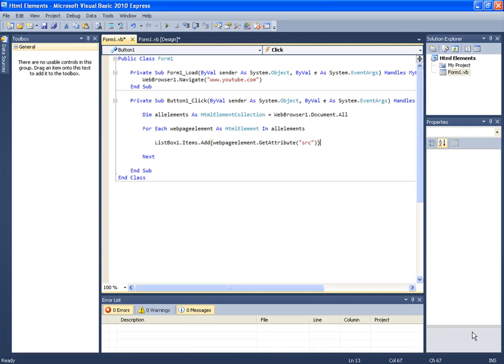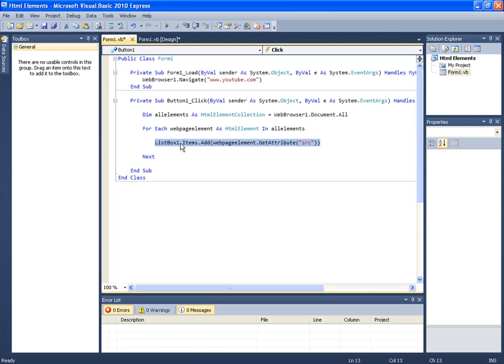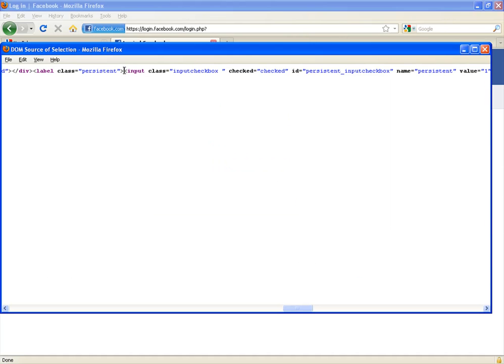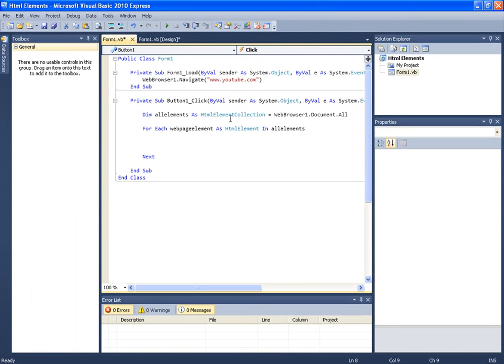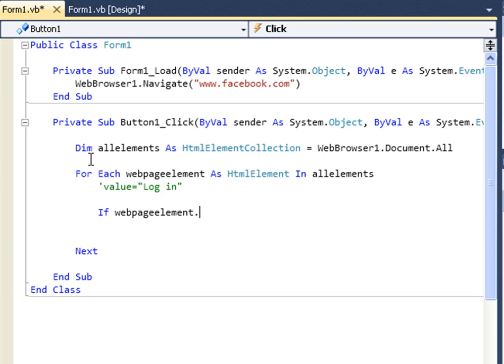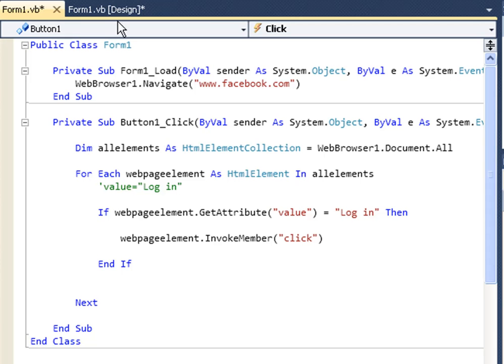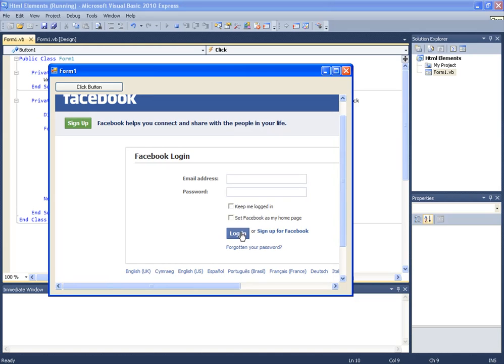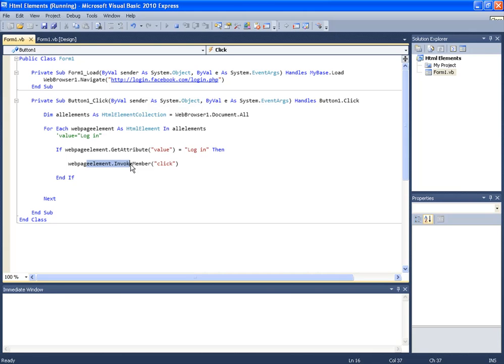VB.NET Tutorial 49 - Click Button Without ID (Visual Basic 2008/2010)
This video is an extension of tutorial #48 which you need to watch before you view this one. In this video, I will show you an example use of interacting with HTML elements and using if statements to solve the most common problem, clicking a log in button or filling in a textbox that doesn't have an id.